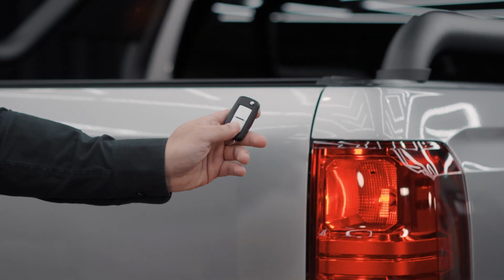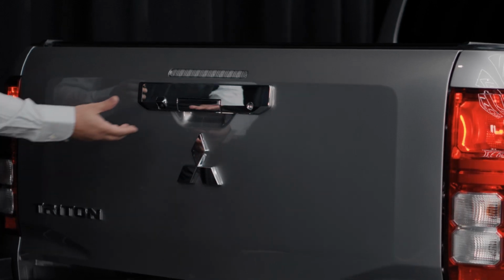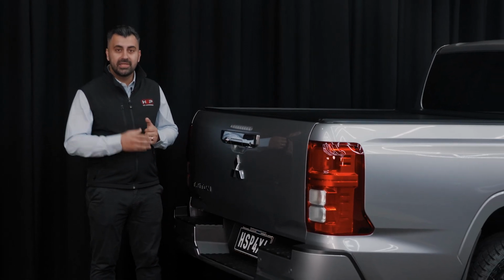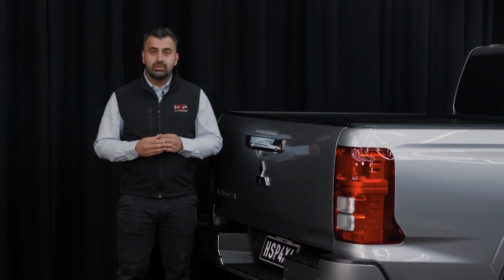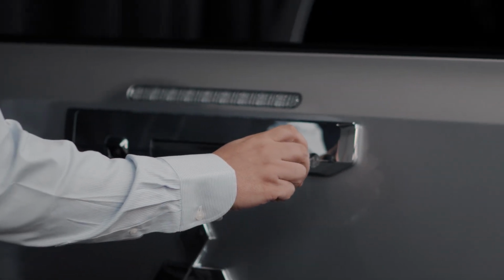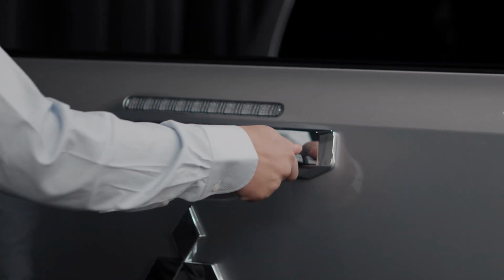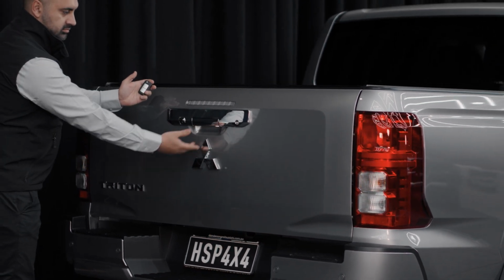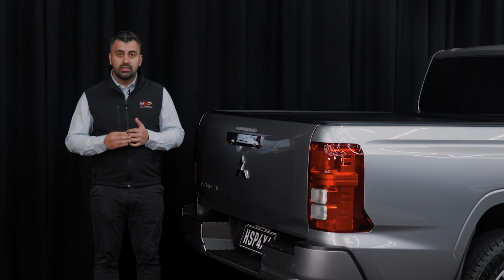How can you get Central Locking for your Ute Tailgate?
Enhance your vehicle’s security with the HSP Tail Lock, which allows you to lock and unlock your tailgate seamlessly using your existing vehicle remote. Designed with simplicity in mind, this system can be installed in less than an hour as it is plug and play and uses existing factory points to mount. Tested to the highest standards in durability you can rest assured knowing that when your vehicle is locked, so is your tailgate.

Key Features:
· Works with factory remote, Proximity sensor and internal vehicle lock
· No-Drill Installation
· Plug and Play Wiring
· Tested to 100,000+ cycles without destruction
· Temperatures Tested from -40°C to 80°C
· ISO9001 Compliant
· Quick DIY Installation
· Preferred OE Product